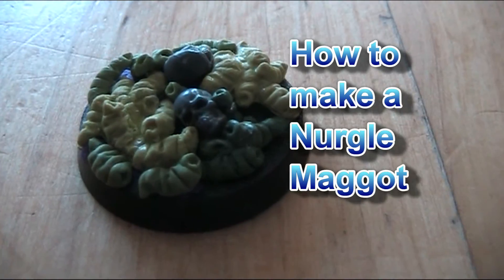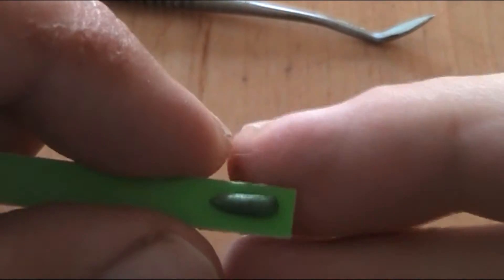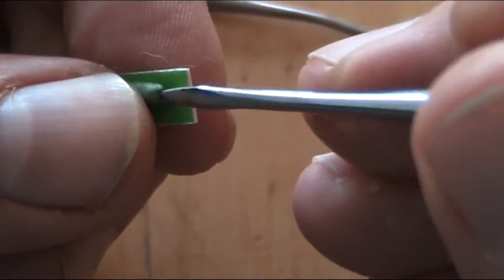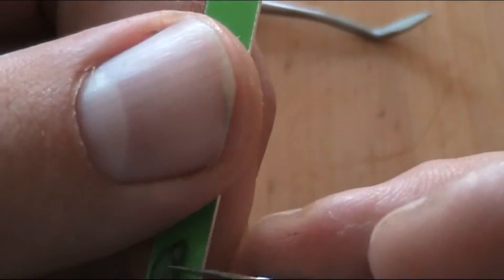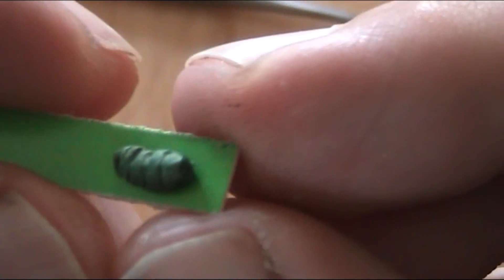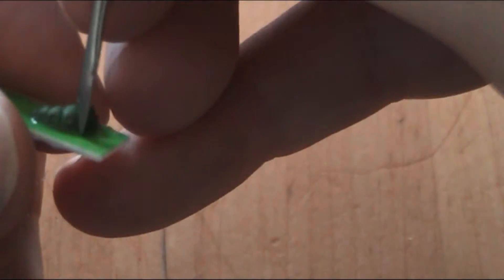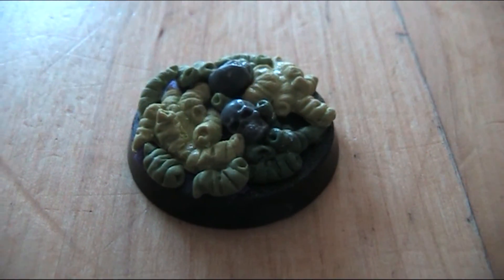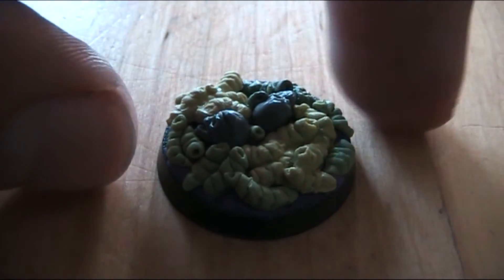How to make a Nurgle Maggot Base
How to make a Nurgle Maggot Base, an easy Beginner sculpt. Sculpting these little worms is really easy and gets you started making some disgusting Bases for your Chaos Space Marines or you can use them as a D&D encounter miniature or just as Dungeon Decoration or maybe use them in Urban Terrain, place them in or near trash to get more atmosphere.
Michael :).